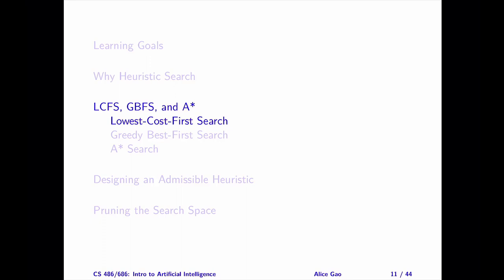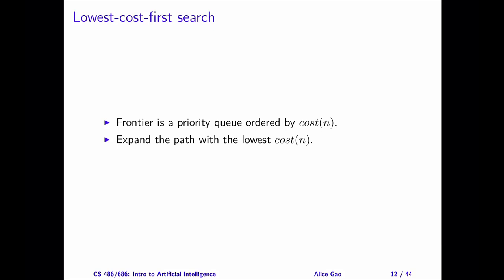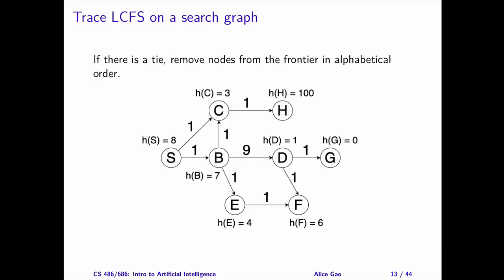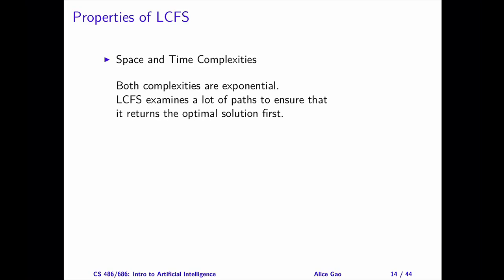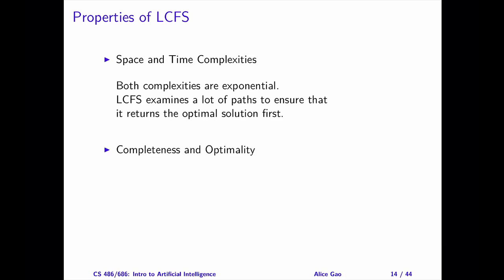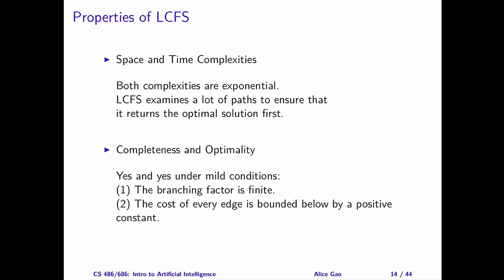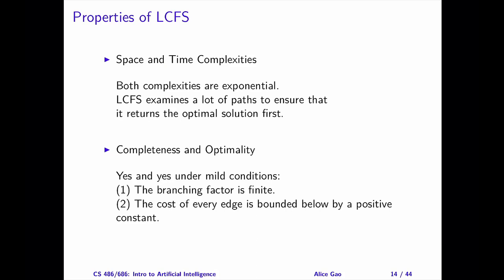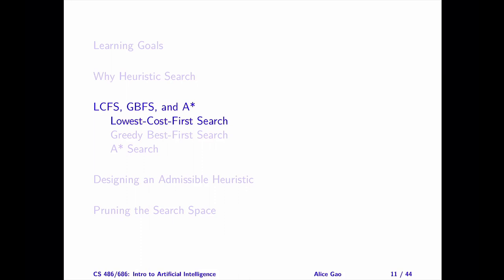L03 Lowest-Cost-First Search